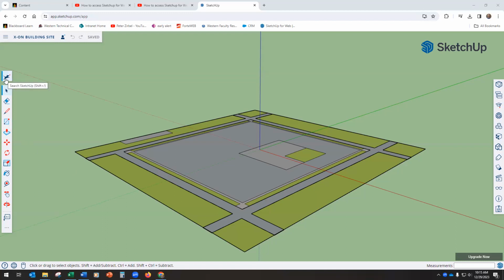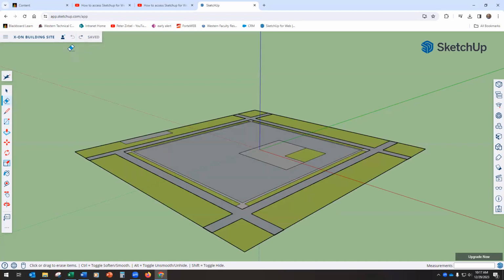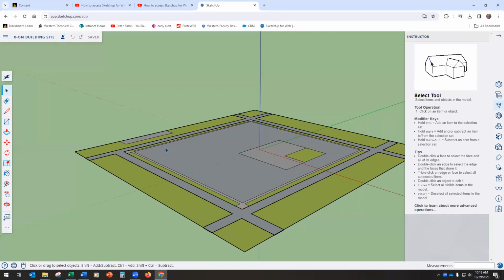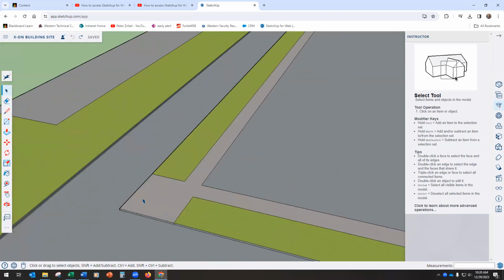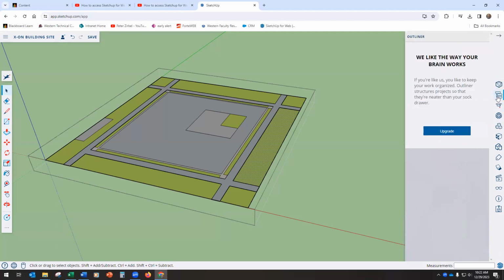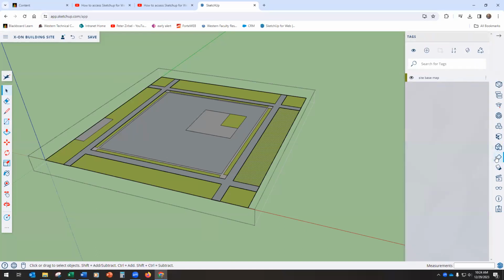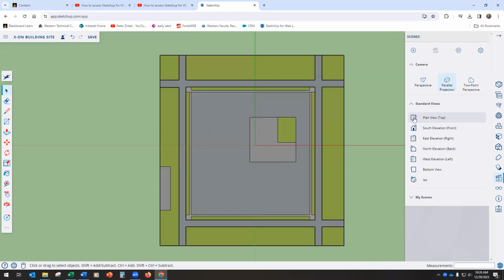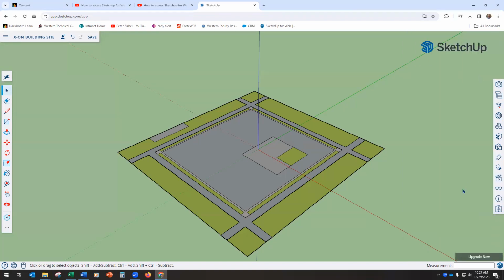Sketchup for Web Interface Tour